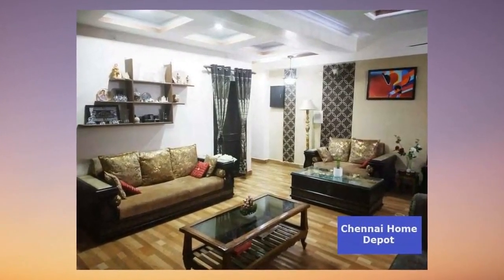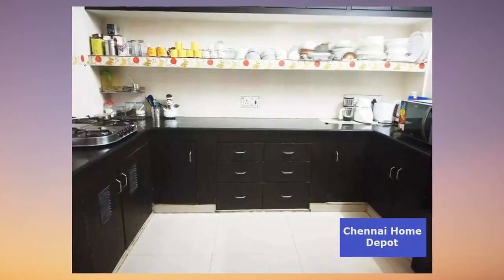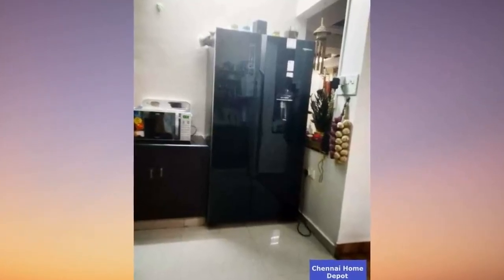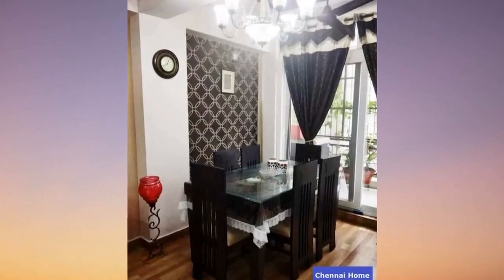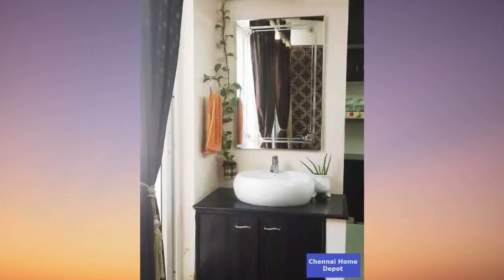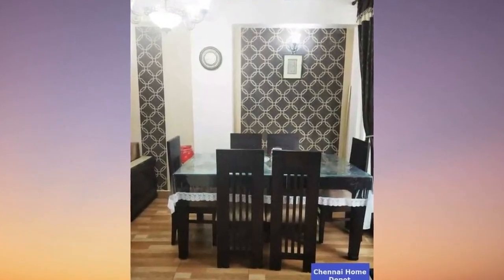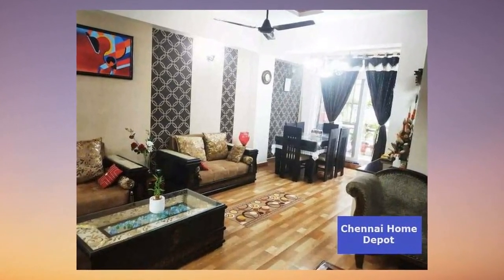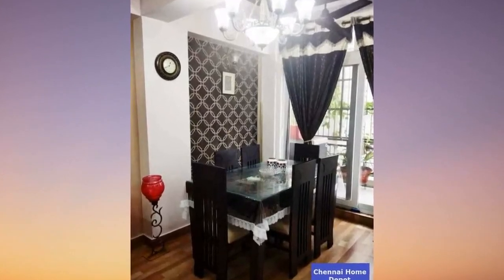2 BHK Flat for sale in Dr.Sathyavanimuthu Nagar, Chennai - 1015 sft - 42,50,000.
2 BHK Flat for sale in Dr.Sathyavanimuthu Nagar, Chennai - 1015 sft - 42,50,000.

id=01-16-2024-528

Hey there, fantastic viewers! Welcome back to the channel.

In today's episode, get ready to feast your eyes on an absolute gem – a beautiful, bright, and incredibly spacious flat that's the epitome of comfortable living.

Now, we're talking about a premium resale property, a two BHK haven situated on the fourth floor of a meticulously designed five-story building. With not one, but two balconies offering breathtaking views, this residence is the perfect blend of charm and functionality.

This isn't just a property; it's a statement. A decade and a half of history, nestled in the northwest corner of a gated community, this home is a testament to enduring quality. The price details you seek are right there in the title and description below, and trust me, it's worth every penny.

Step inside – this is a canvas waiting for your personal touch. Unfurnished, with one open parking space and taxes up to date, this is hassle-free living at its finest. The ownership? It's freehold, ensuring you have complete control over your slice of paradise.

Let's talk features – easy access to public transport, hospitals within 5 km, markets a stroll away, and natural light flooding every corner. Elevate your lifestyle with amenities like a lift, CCTV cameras, and a watchman room. Plus, the added convenience of bank loan availability.

This property is not just about living; it's about experiencing luxury daily. Italian marble graces the living and dining areas, while imported double-loaded nano tiles adorn the kitchen and bedrooms. The driveway is laid with interlocking paver blocks, car parking areas have grano flooring, and common areas and staircases feature elegant granite.

Here's the twist – it's pet-friendly! Bring your furry friends along to enjoy the good life. With top-notch educational institutions nearby, this is the perfect spot for growing families.

Remember, you'll need the property ID mentioned in the description to unlock this treasure.

Best-RealEstate-Deals-in-Dr.Sathyavanimuthu Nagar-Chennai

Flats-for-sale-in-Dr.Sathyavanimuthu Nagar-Chennai

Plots-for-sale-in-Dr.Sathyavanimuthu Nagar-Chennai

Independent-house-for-sale-in-Dr.Sathyavanimuthu Nagar-Chennai

Farmland-for-sale-in-Dr.Sathyavanimuthu Nagar-Chennai